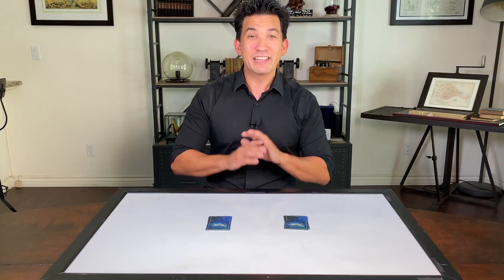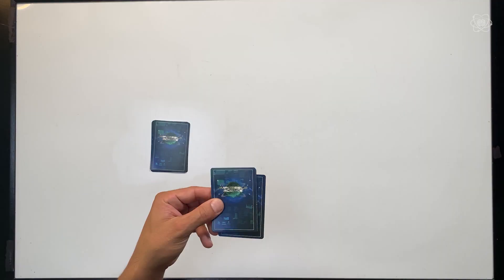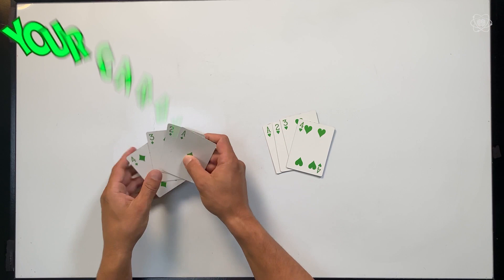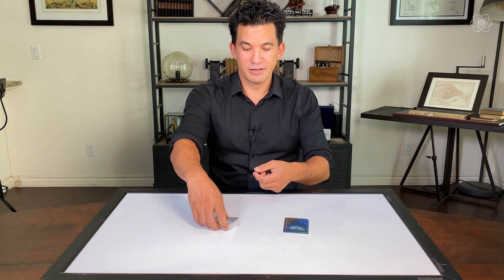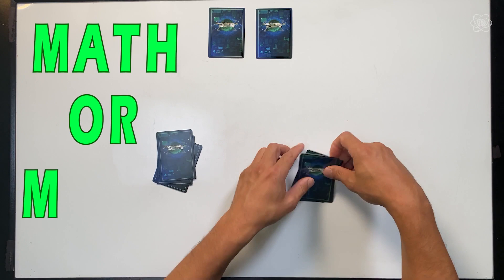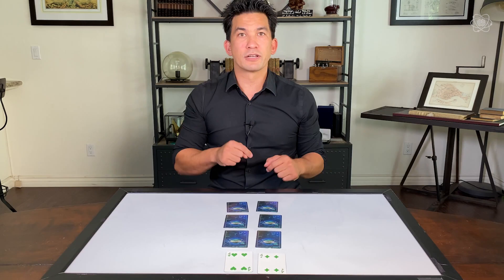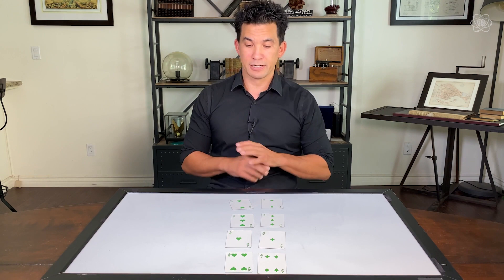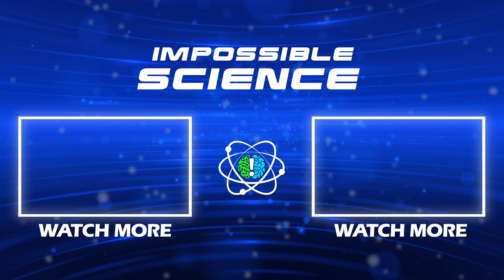Predict The Future CARD TRICK | Part 1 | Impossible Science At Home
The card trick that shouldn't work! Grab 8 cards and tune into this episode of Impossible Science At Home where Jason Latimer teaches you a mind-blowing card trick that will convince anyone you show!

WHAT YOU NEED:
1x Deck of Playing Cards

Learn about one of our favorite impossible scientists, Martin Gardner, by visiting